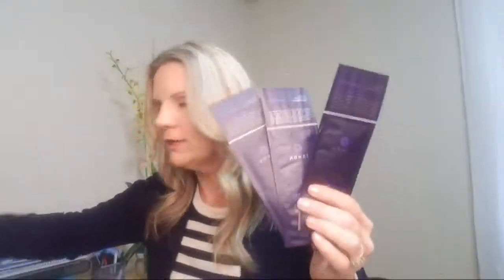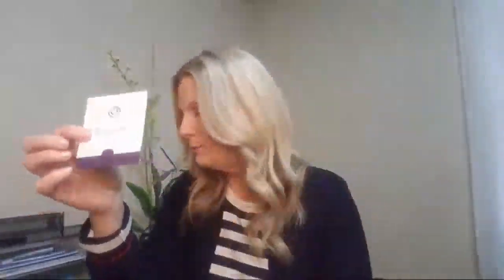Monat Info For Paisley 🌸💕🌸